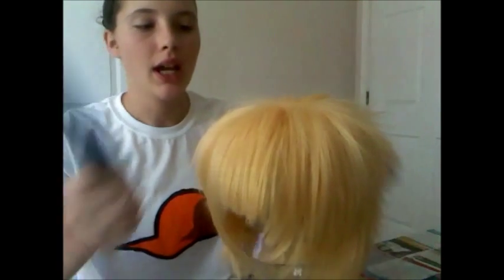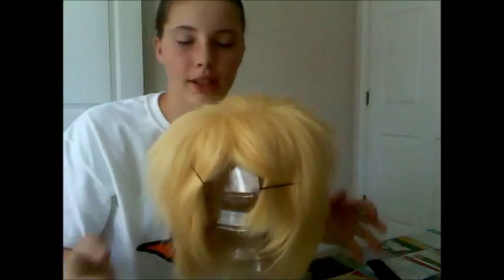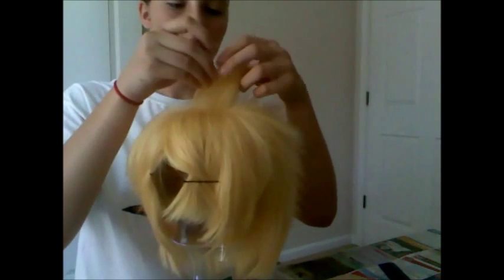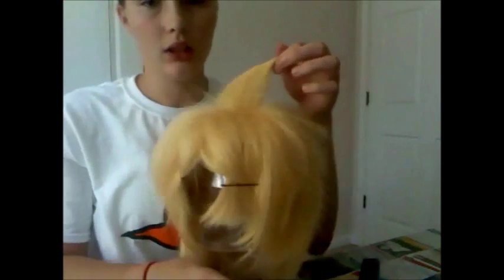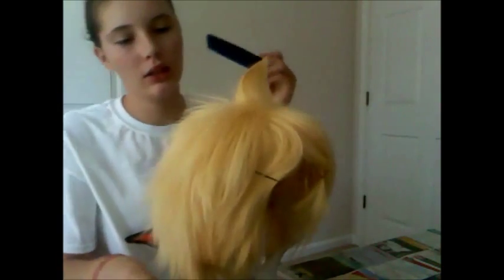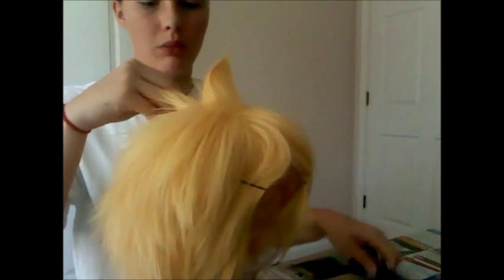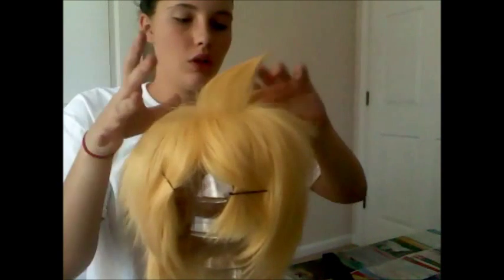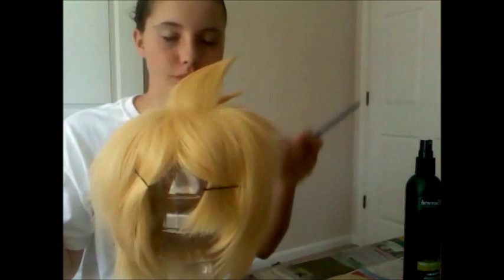How to style a Dirk wig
Hello all, this is just a tutorial I was asked to do on styling a wig for a Dirk cosplay. Don't hate, it's not nice.